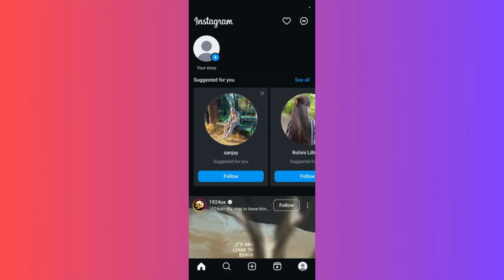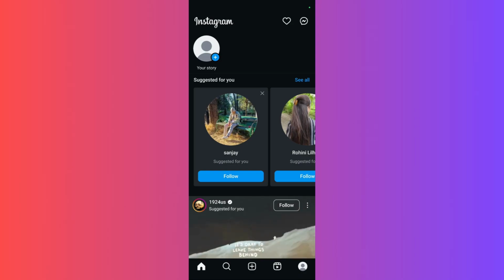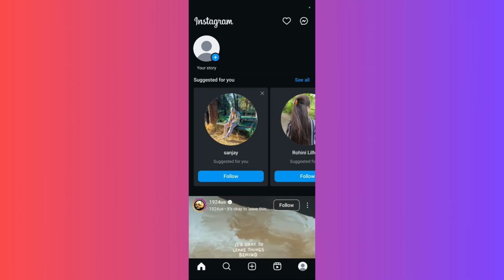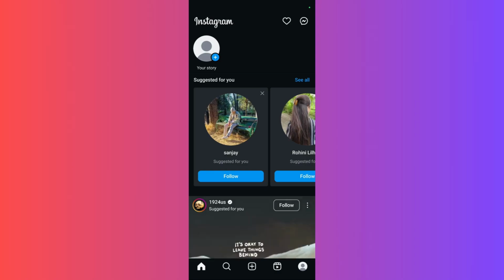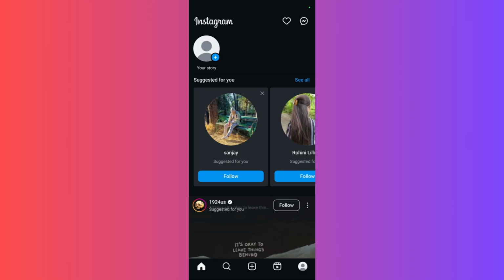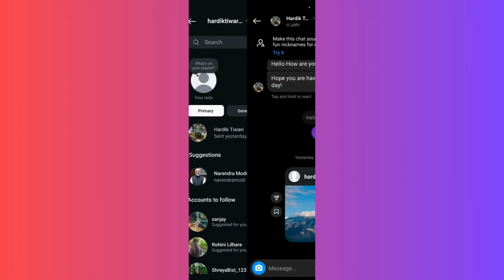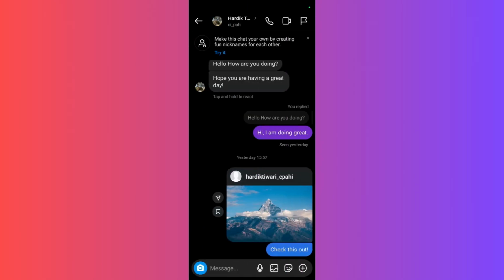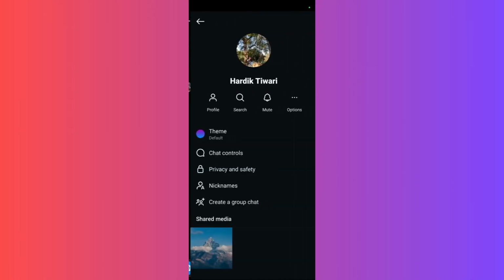Check If Blocked on Instagram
Wondering if someone has blocked you on Instagram? This video provides a comprehensive guide to find out if you’ve been blocked on Instagram. Whether it's a friend, acquaintance, or a professional connection, these simple steps will help you confirm your suspicions and understand what happens when you're blocked.

In this video, you’ll learn:

How to check if someone has blocked you.
Key signs that indicate you’re blocked on Instagram.
Alternative methods to confirm the block, such as search and profile visibility checks.
Privacy considerations and what it means for your interactions on Instagram.
Steps to Check If You’re Blocked on Instagram:
1️⃣ Open the Instagram app and search for the person’s username in the search bar.

If their profile doesn’t show up but you’ve interacted before, it’s a sign you may be blocked.
2️⃣ Check any previous comments, likes, or DMs from them.
If their username appears as “Instagram User” and you can’t click on it, it’s another indication.
3️⃣ Use another account to search for their profile.
If their account is visible on another account but not on yours, you’ve likely been blocked.
4️⃣ Check their following/followers list on mutual accounts.
If their profile isn’t visible in shared followers or following lists, it’s a red flag.
💡 Pro Tips:

Be respectful and avoid confrontation if you’ve been blocked.
Use privacy features to manage your own profile effectively.
Avoid jumping to conclusions as account deactivation can also cause similar signs.
📌 Why It’s Important to Know:

Understand the status of your social relationships.
Avoid unnecessary communication attempts if you’ve been blocked.
Manage your expectations on the platform to ensure a positive experience.
📌 Common FAQs Covered in This Video:

What are the key differences between being blocked and account deactivation?
Can you message someone who has blocked you?
Will Instagram notify you if you’re blocked?
How to ensure your account settings are optimized for privacy.
💬 Let’s Chat:
Have you ever suspected someone blocked you on Instagram? What methods did you use to confirm it? Share your experiences and tips in the comments below!

Learn how to determine if someone has blocked you on Instagram. Watch this step-by-step guide and stay informed about your online connections!